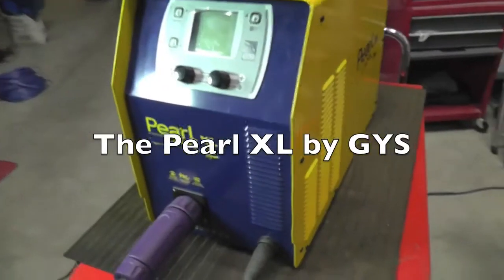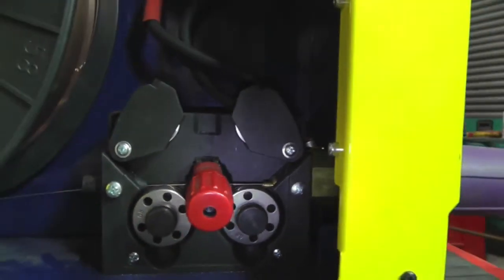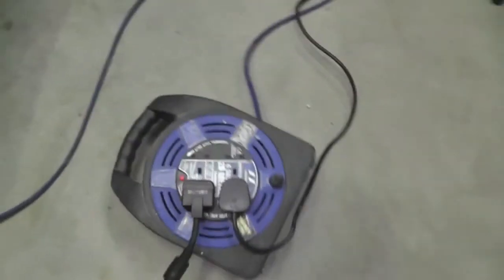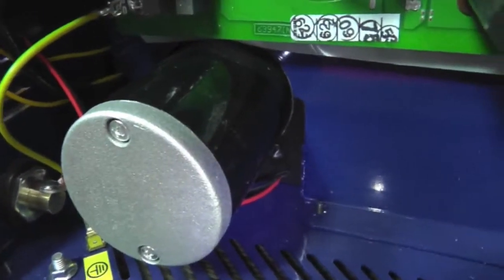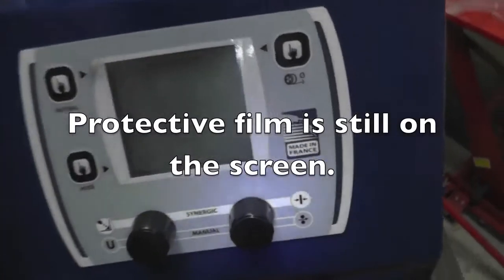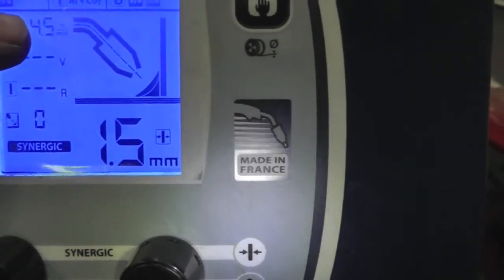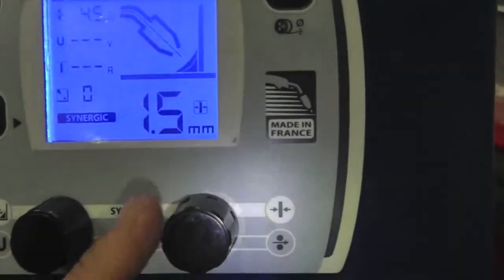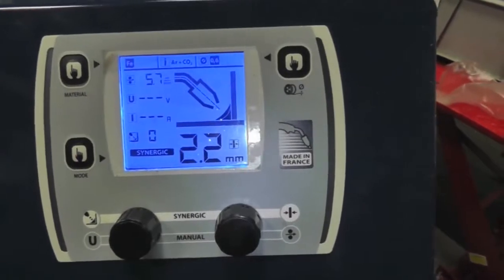GYS Pearl от Аргомаркет